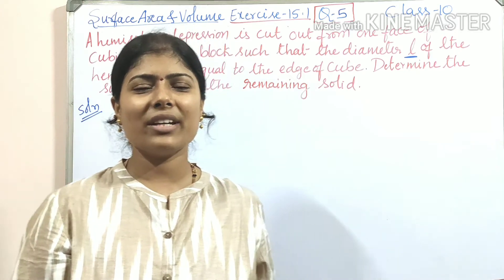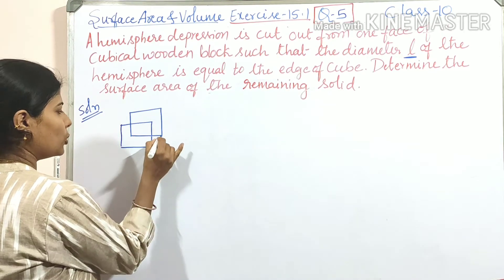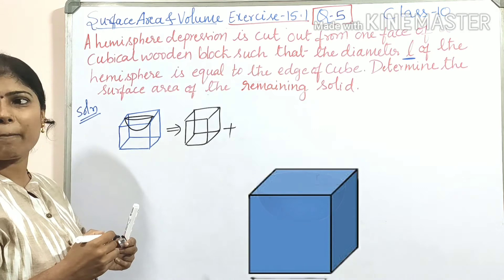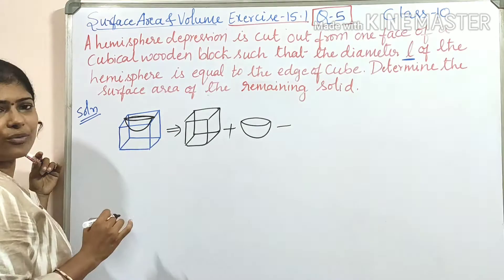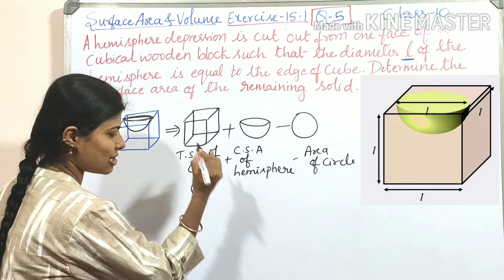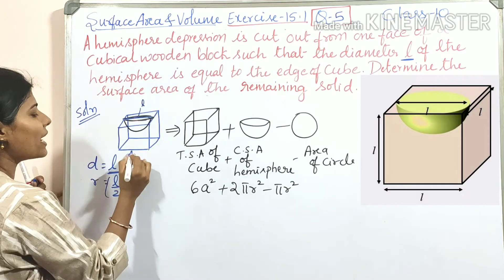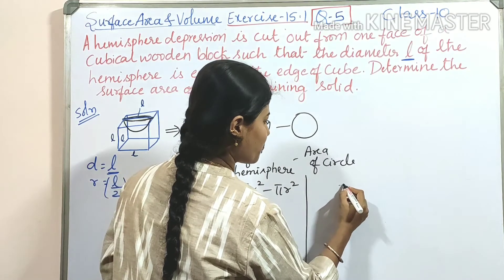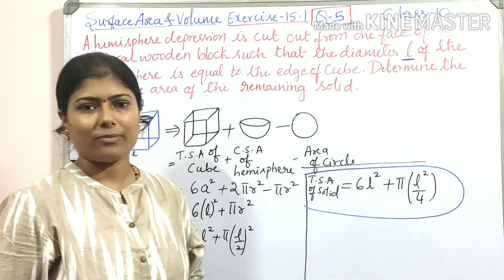CLASS 10 Surface area and volume Exercise 15.1 Question 5